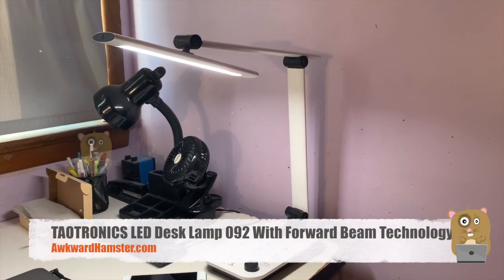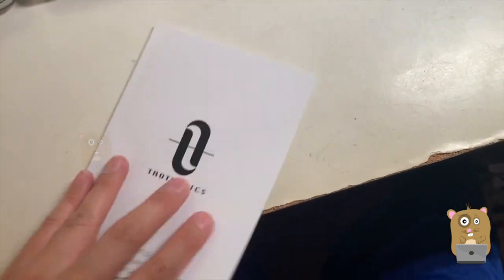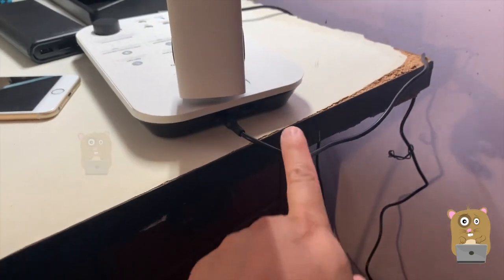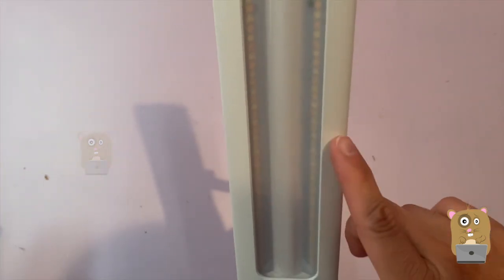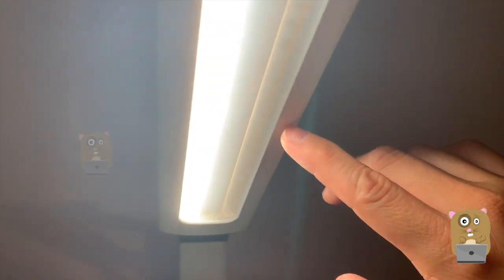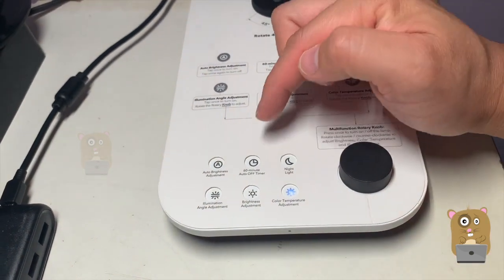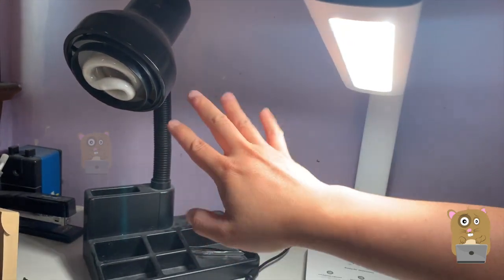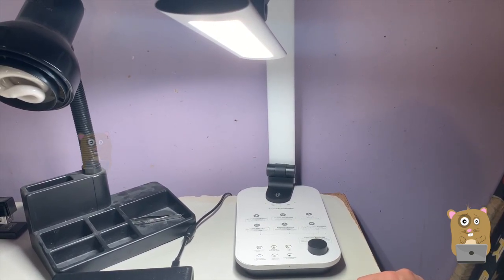TAOTRONICS LED Desk Lamp 092 With Forward Beam Technology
LED Desk Lamp 092 with USB Charging Port - Forward Beam Technology
Model: TT-DL092
Desk Lamp with Forward Beam Tech: Pressing the “Illuminated Area” button and rotating the knob switches the LED desk lamp light source from front to back, without moving the lamp head, reducing shadows and protecting your eyes from direct light to minimize glare and eyestrain. Note: The operation card in the product is not correct. Please refer to the User Guide.
User-Friendly Table Lamp: Effortlessly set the lighting with straight-forward touch controls and a knob on the base; recharge mobile devices quickly with 5V/2.1A USB output when the lamp is on or off. Design to be soft and non-flickering, no glare, which won't fatigue your eyes even after long hours of use, whether it is for work, studying or bedroom reading. Great for home, office, college dorm, school
Auto Brightness Adjustment: The first desk lamp with auto-brightness adjustment technology. Built-in ambient light sensor dims and brightens the light automatically according to the surroundings for comfortable illumination that reduces eye discomfort. Compared with the traditional dimming technology, it is really a great improvement.
Freely Adjustable Angle And Sturdy Enough: Featuring 2 supporting arms and 3 rotating joints, you can freely adjust to cast light in any direction that you like. The LED desk lamp is foldable and looks elegant. Lamp body and base are made of high quality material: Aluminum Alloy + ABS. Enough sturdy to use in any indoor condition, no worry about stability.
High Color Reproduction: CRI≧96 led desk lamp emits a light close to natural daylight to illuminate objects’ true colors and details for precise color picking when you’re painting, designing, crafting, playing

Best LED Desk lamp light for kids school work